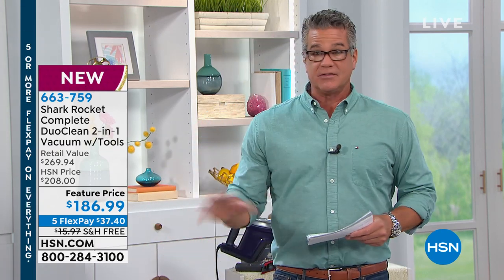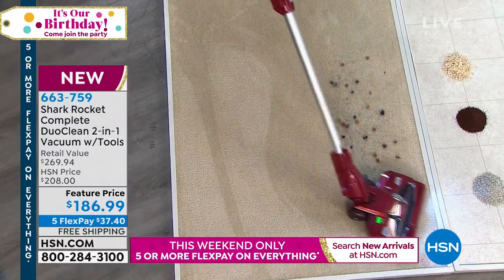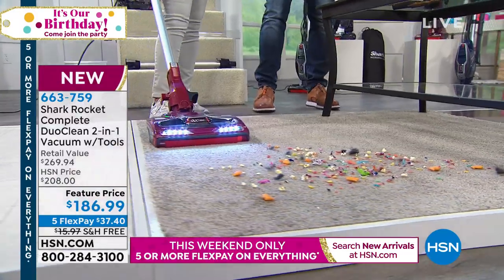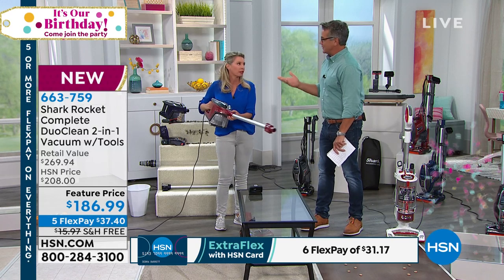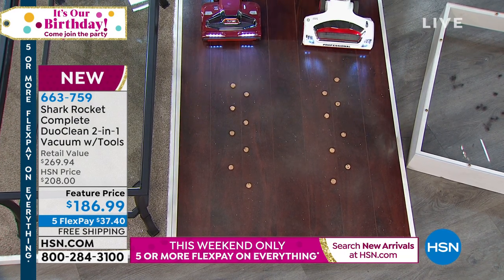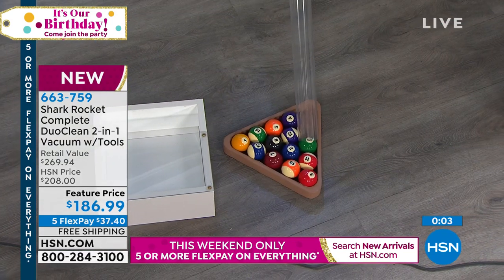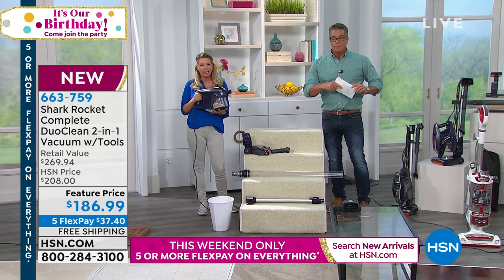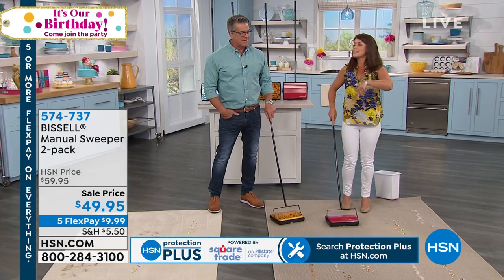HSN | Home Solutions featuring DeLonghi 07.20.2019 - 08 AM